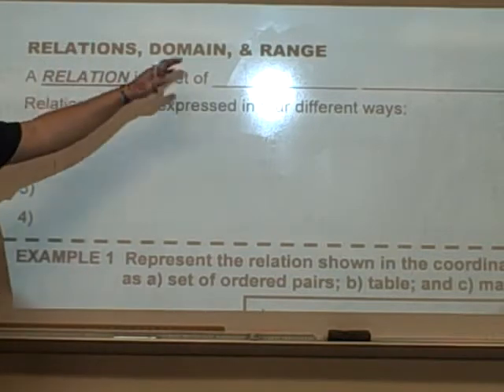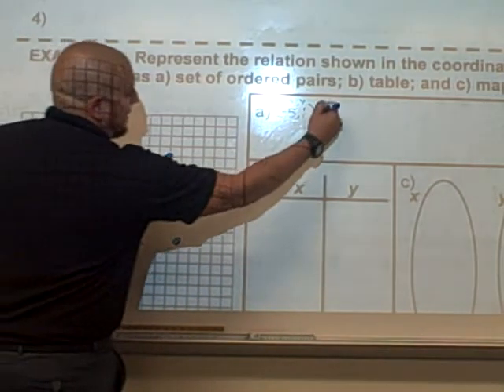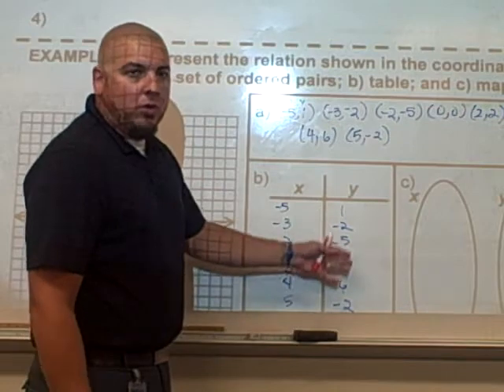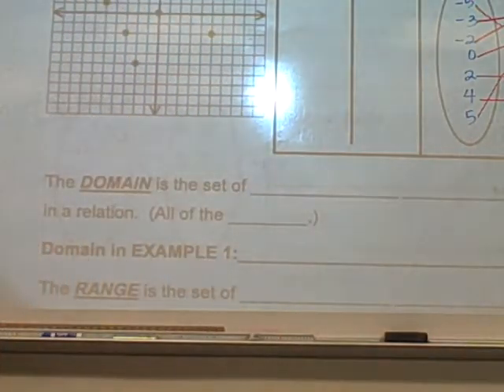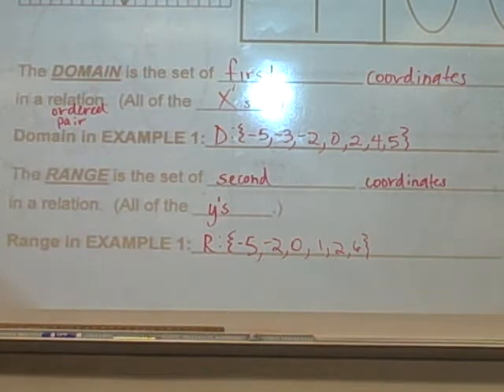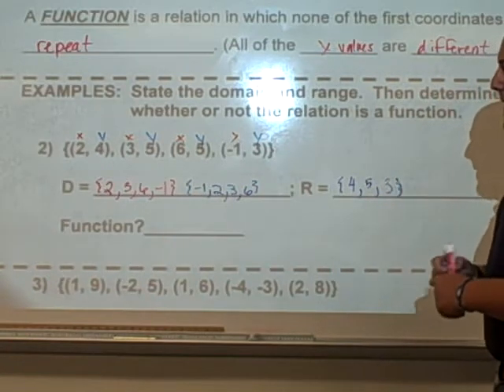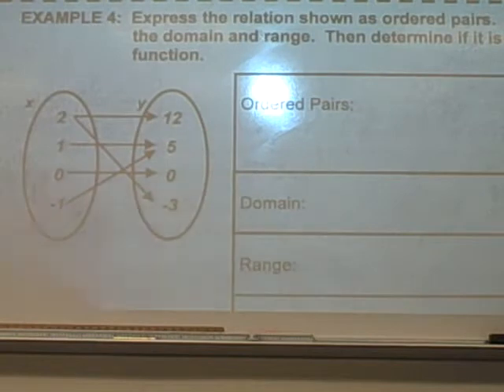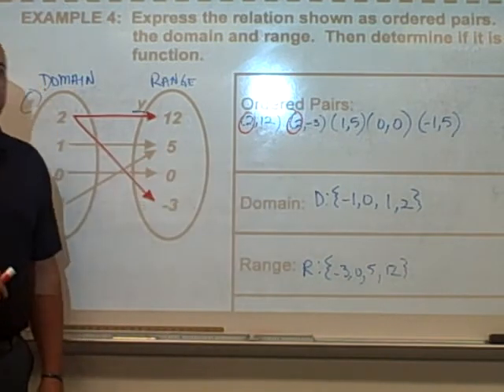Relations, Domain, and Range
Sorry, it is a little longer than anticipated but very good information about what a relation is, the definition of domain and range, and how to find them.